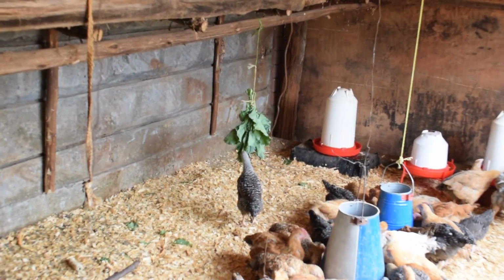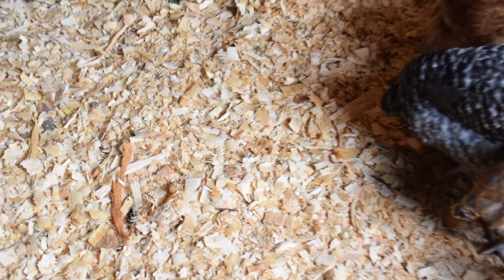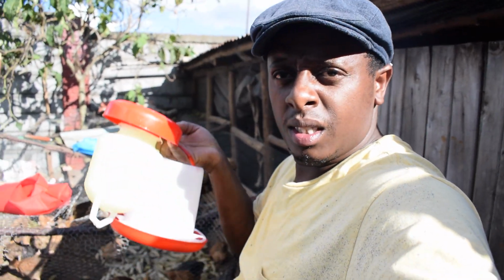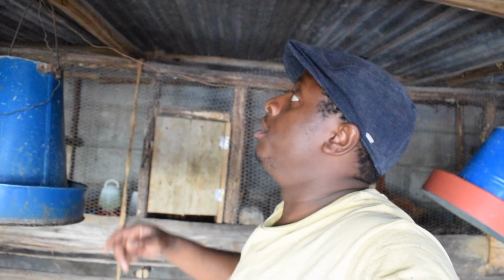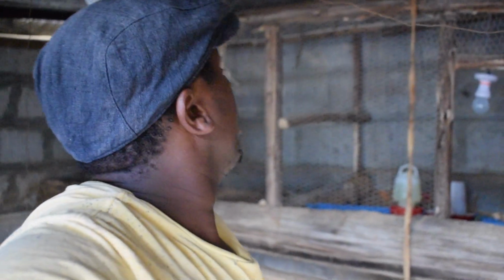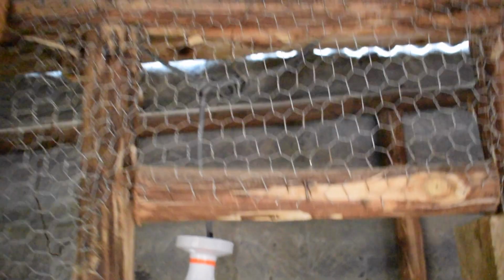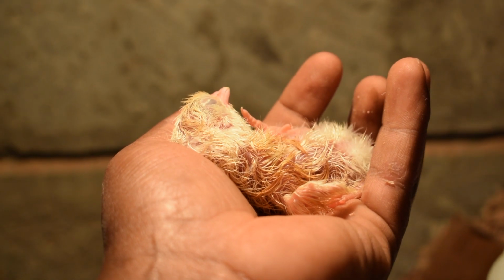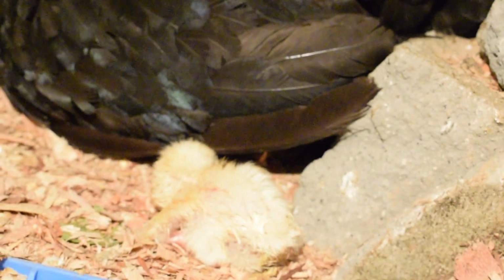A Chick Hatched on my watch !!!!!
Enjoying our small scale farming and now our Hen decided to surprise us with chicks. are they 2 or 5 or 9? what to find out how many of the 12 eggs hatched into chicks.